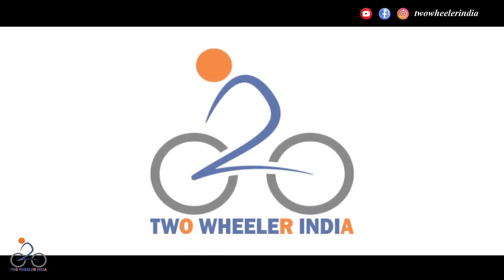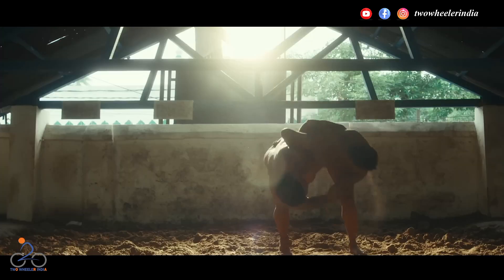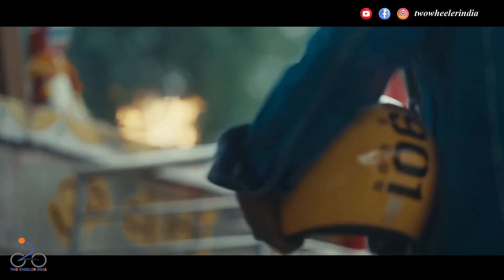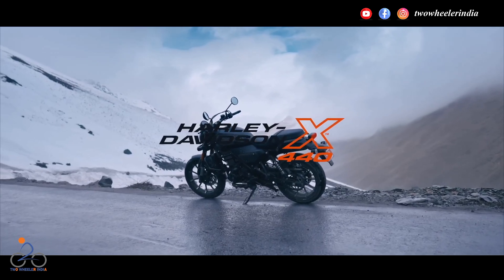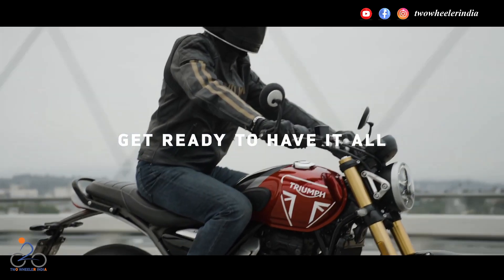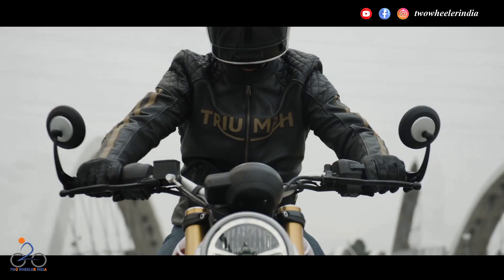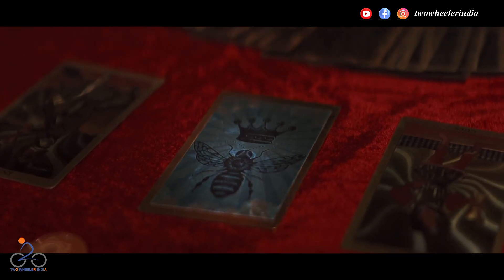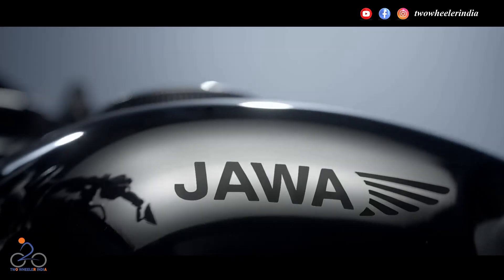Top 5 retro look bikes in India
The Indian two wheeler market is growing rapidly and retro looks bikes are also quite popular in this two wheeler market. In this video we will know which retro looks bikes are popular in India.

|| L I K E | C O M M E N T S | S H A R E | S U B S C R I B E ||

Gadgets used for voice recording and video editing